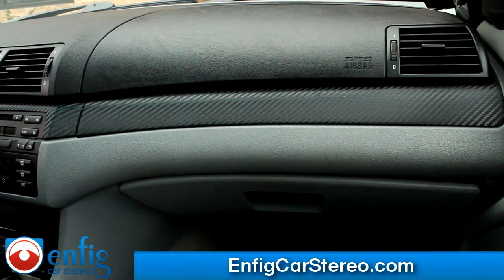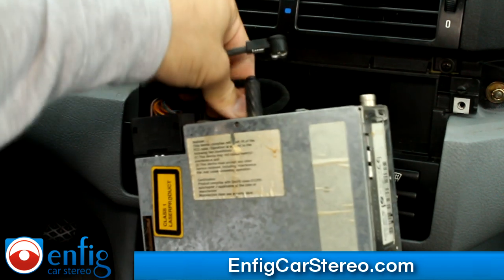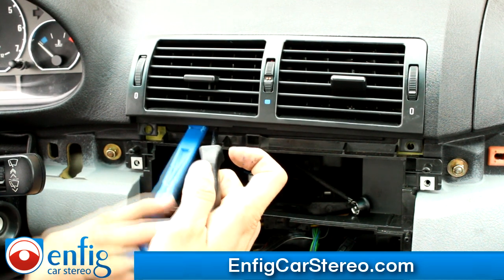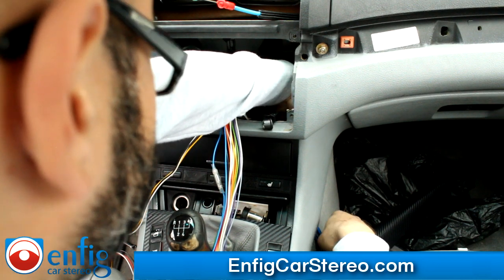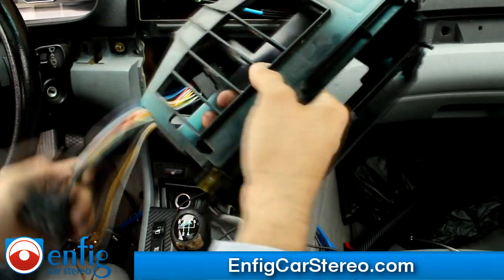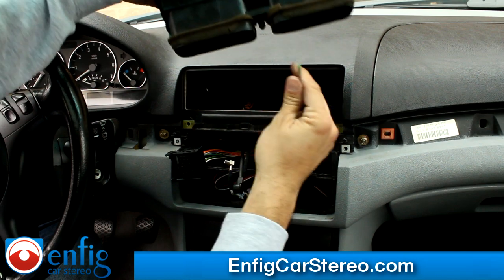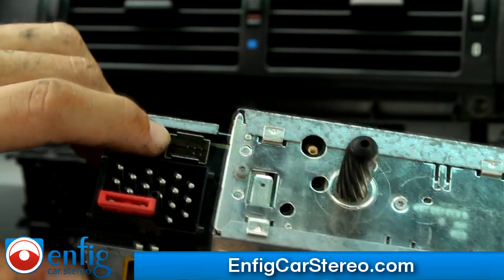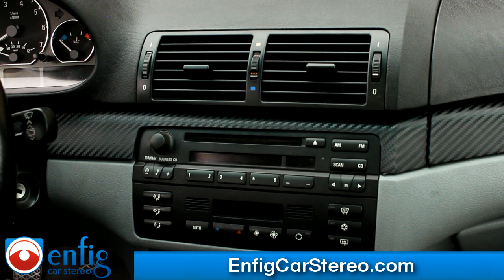AUX iPod INSTALL BMW E46 3 Series 1999-2006 Dension GW1LBM1